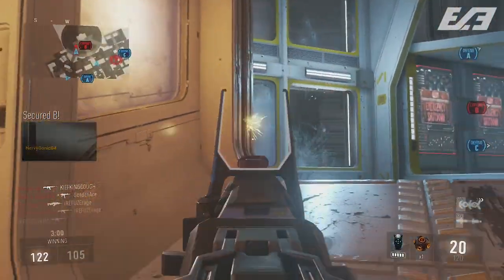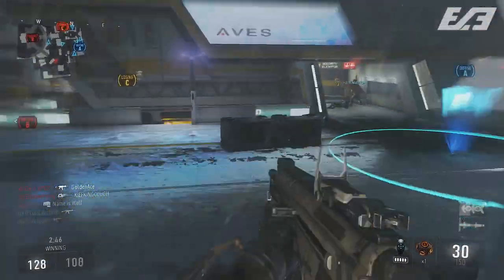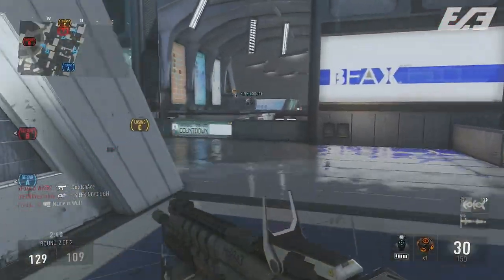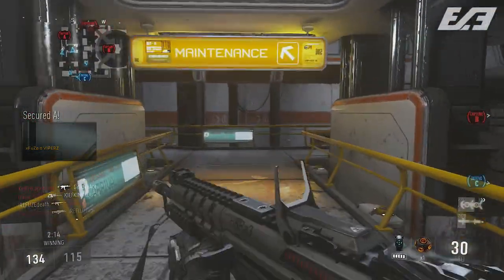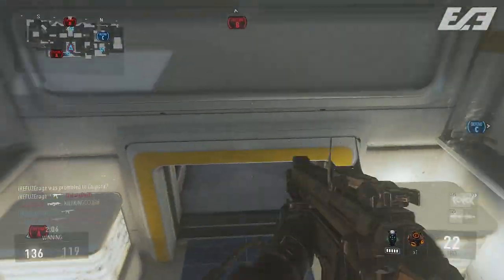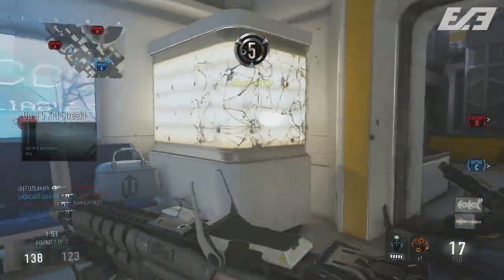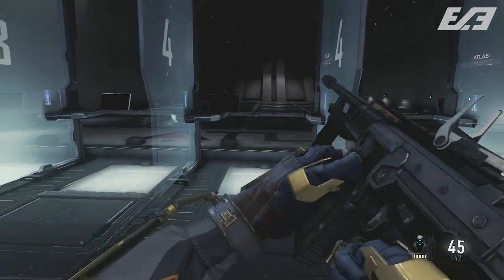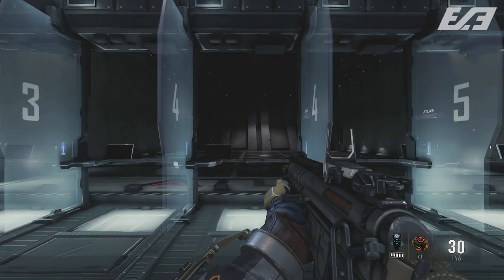Call of Duty: Advanced Warfare - SPEED RELOAD - RELOAD FASTER - AW Tips & Tricks